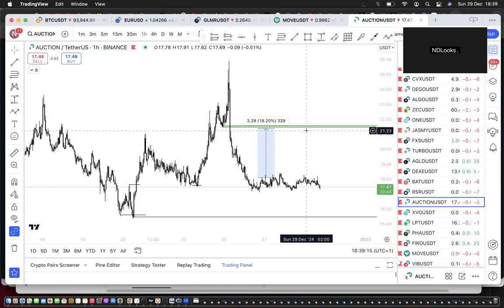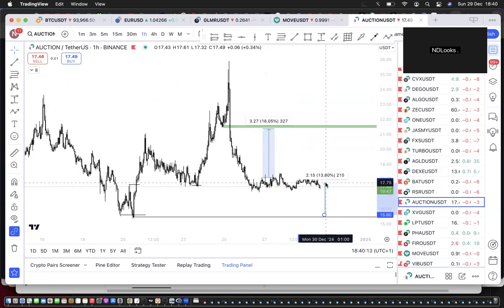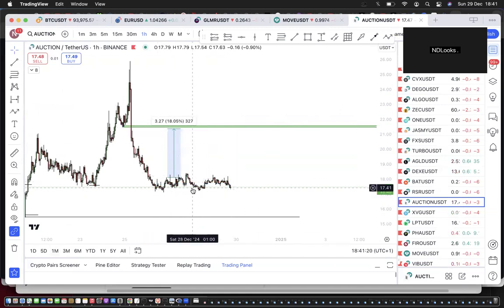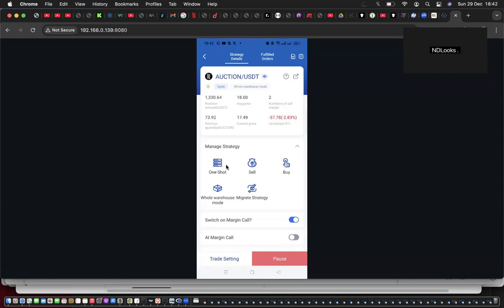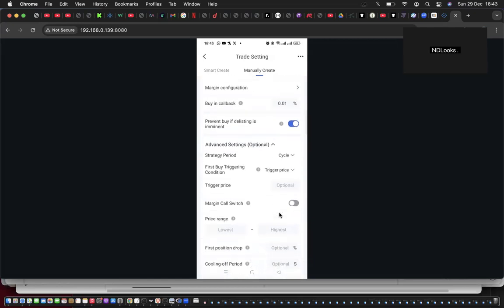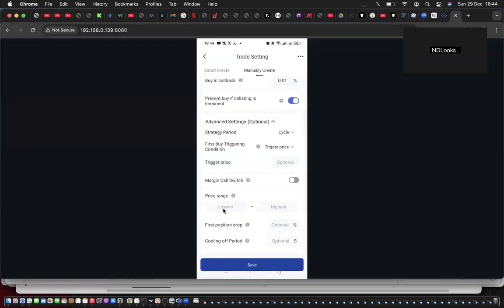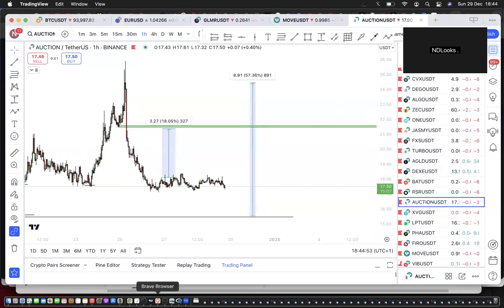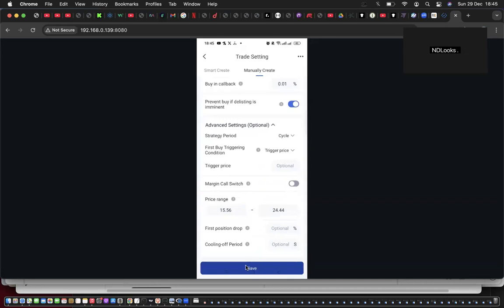Cycle Strategy with Price Range Settings (Make money while you sleep)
This is a strategy to help you maximize the choppy markets ahead of any pump. Test this out and let me know how it works.